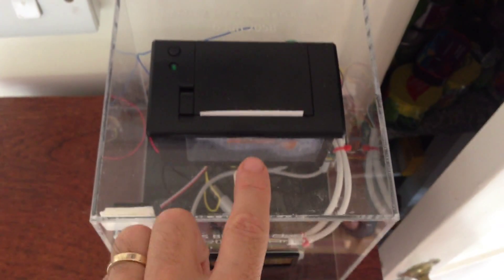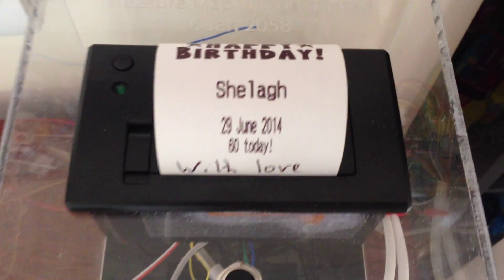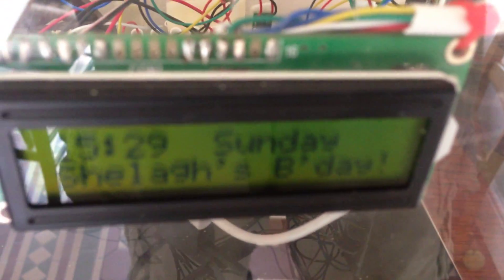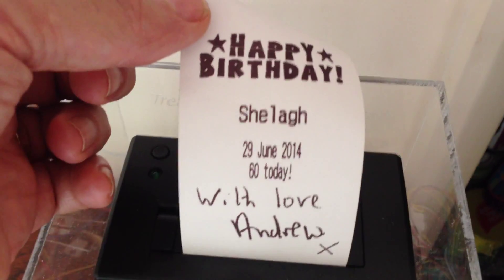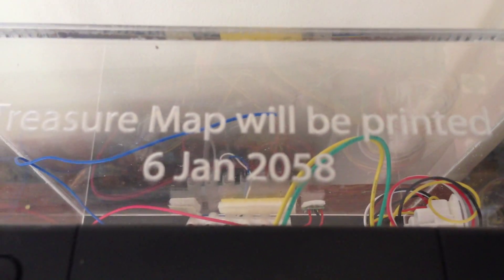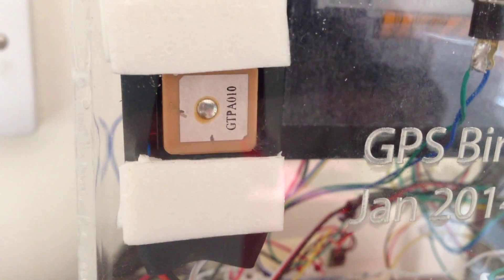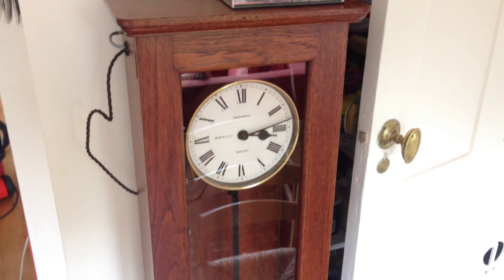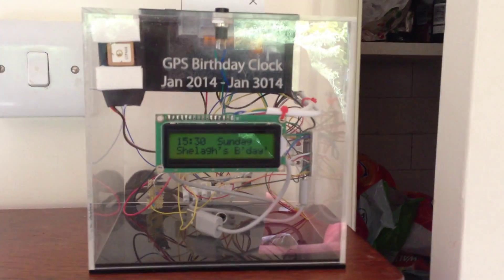Birthday Clock -Teensy Arduino GPS - Birthday Card and Treasure Map Printer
This GPS clock uses the wonderful GPS code from Mikal Hart.
My extra code is quite long so it uses the Teensy 3.1 arduino- It is tiny with lots of space for program code.

This clock picks up GMT date and time from GPS satellites.
It converts to British Summer Time (By working out what day of week it is and then moves clock time  forward and back on correct Sunday in March October.)

It has lots of Birthdays of relatives and friends stored in it. It prints birthday cards at 8am on the morning of birthdays - and I have programmed special messages for our children Rachel Lois James Patrick and Xanthe - e.g. on their 30th 40th 50th 60th 100th birthdays etc.
(i.e. long after I am gone I have messages for them)
I have included instructions for a future engineer to feed a new module in - if the GPS standard changes within next 100 years (I am hoping future GPS will stay backwardly compatible when cm accurate GPS arrives.)

Oh and it does 2 other things:
1) On my 100th birthday it will print a treasure map - I have buried some treasure somewhere in the world - On my 100th birthday it will print a map.

2) It also sends a pulse every 30 seconds to the 1920 electric clock it is sitting on top of - so that now keeps exact time.

Took ages to build but ... I am pleased with it!
I took this video on my phone on Sunday29th June.
Shelagh's birthday. Happy Birthday Shelagh!